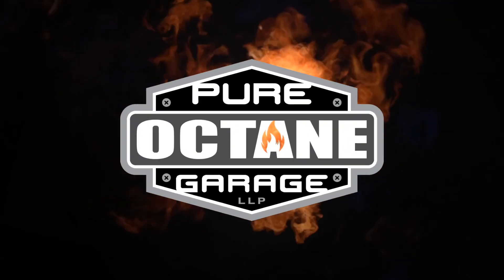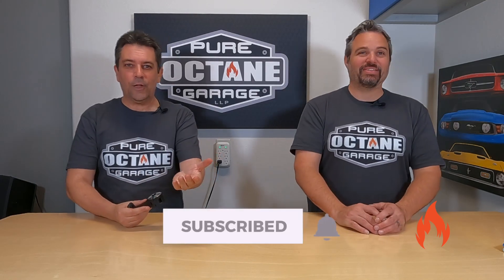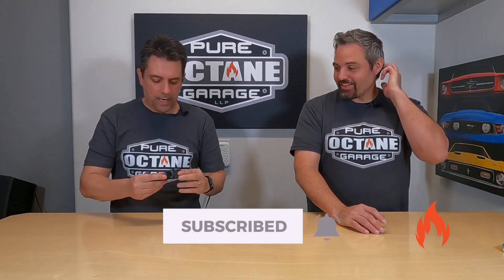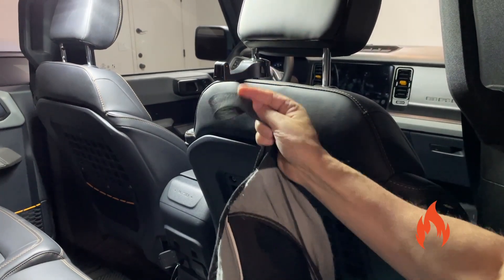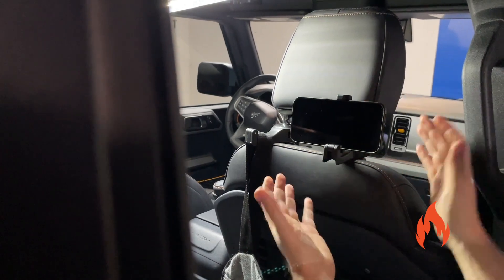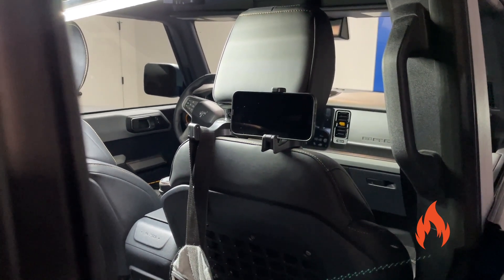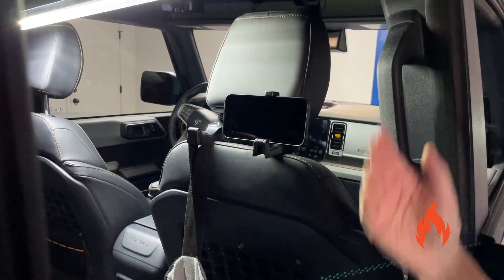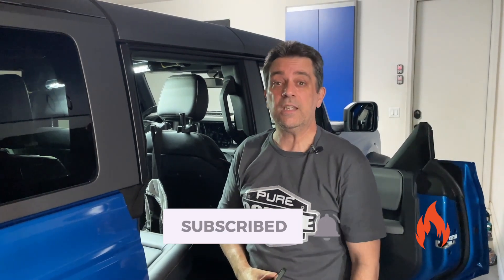Show & Tell: Check Out These Hookers - 2 In 1 Headrest Hooks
Look what Ryan found on the internet...NO, not hookers. He found these 2 in 1 Headrest Hooks that simply solve a problem some might run into (especially if you have no upper hooks/handles in your removable top vehicle). Also, these would be great to install off the rear seat facing your cargo area in an SUV or van to hang grocery bags/other items. Check out the video as we demonstrate!

2 in 1 Headrest Hooks

Turtle Wax Hybrid Solutions Pure Shine Misting Detailer

Turtle Wax Is Back With A Long Product Name: Turtle Wax Hybrid Solutions Pure Shine Misting Detailer

Put A Coat On Your Tires?? Turtle Wax Hybrid Solutions Graphene Acrylic Tire Shine Spray Coating

Pure Octane Garage is an Automotive Lifestyle brand that shares tips, documents events, and everything that encompasses car culture.